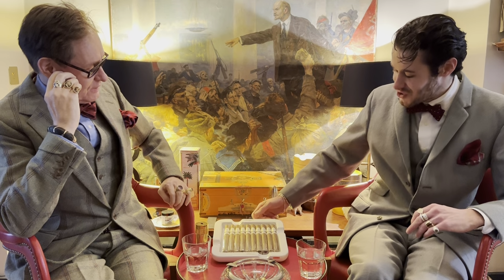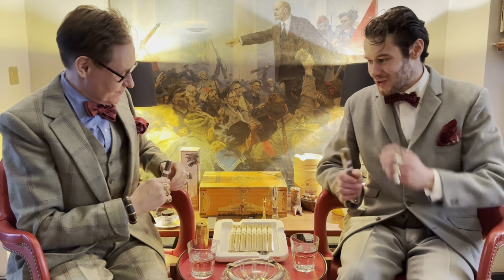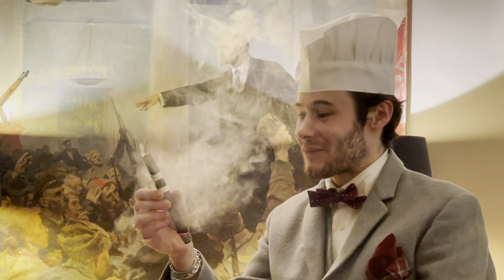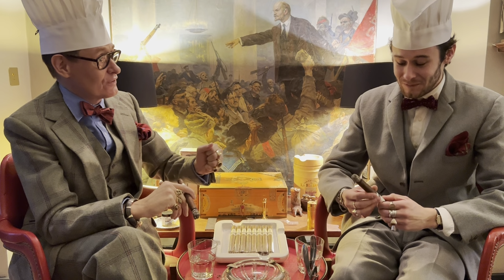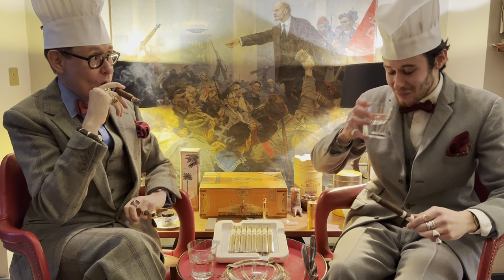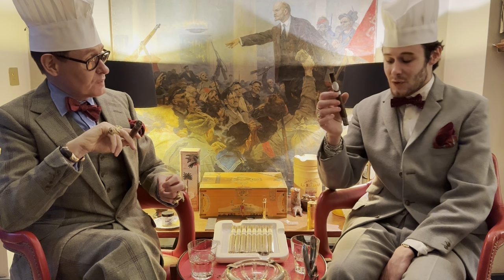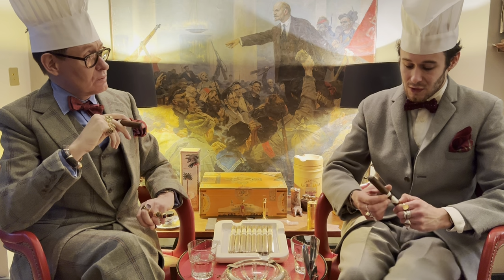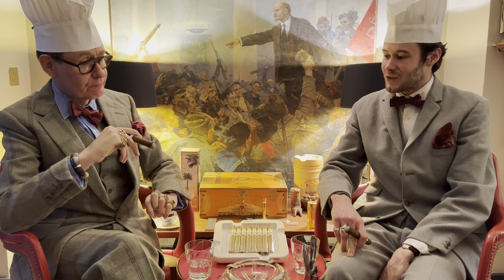Foulkes & Sons, cigars , S4 E3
The instructions for enjoyment that accompany the Davidoff ChefsEdition 2021feature an abundance of culinary metaphors and gastronomic puns out of which we derive almost as much as pleasure as the excellent churchillcigar itself.

For this episode FoulkesandSons embarks on ambrosial odyssey, a true tastingmenu of tobacco involving leaves from three nations, a quartet of chefs and the might of Davidoff’s crack team of blenders and rollers, or as the instruction put it in ornamental prose to which I can only aspire: ‘When four of the world's foremost curators of fine dining lent their talent for taste discernment to Davidoff's team of cigar creators, unsurprisingly the result is something from the very top table of flavour.’

As always with special cigars from Davidoff the instruction manual comes with a handy guide to the flavours one encounters at every providing a very helpful degustatory framework upon which to hang one’s own observations. Construction is perfect – the firmness belying an excellent draw, and wrappers are a pleasingly uniform shade somewhere between Colorado and Coloradooscuro. Much as we searched for shortcoming we found none and the flavours obeyed those laid out in the manual to almost the nearest millimetre (I hyperbolize only slightly) .

Elsewhere look out for a glimpse of the cavernous kitchens of the ancestralhovel, spot the difference between the first and second halves of the film (clue - we don our toques), hear me reminisce about the gallopinggourmet, learn of our upcoming outsidebroadcast from Dubai, and listen out for news on @sea-sicksilver a new business from @mafrocc that is the perfect complement to the stunningly successful @trinketandtrouvailles launched by @freddiefoulkes a few weeks ago – together they meet all your Christmas gifting goals